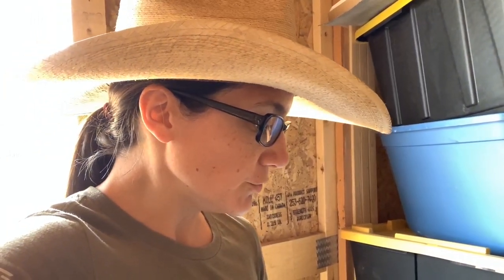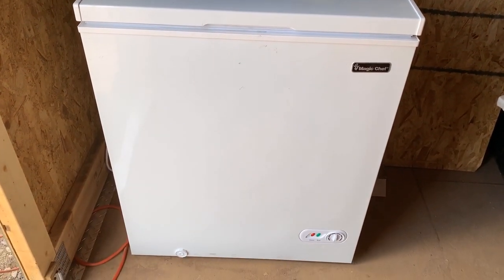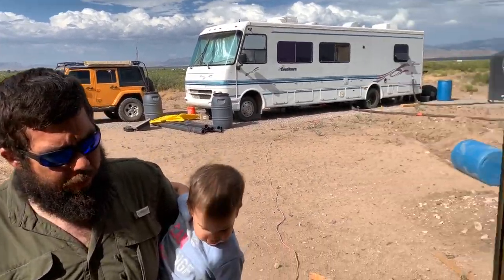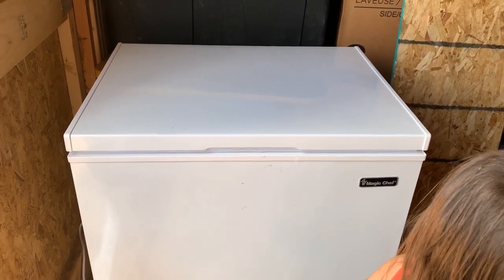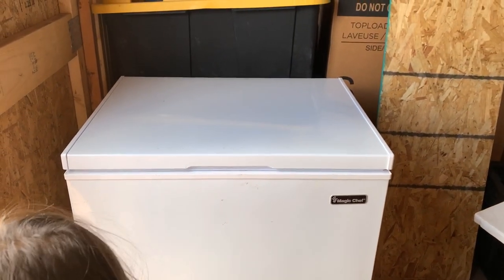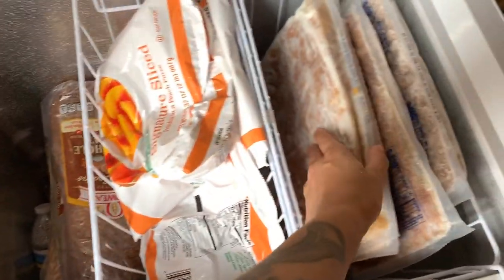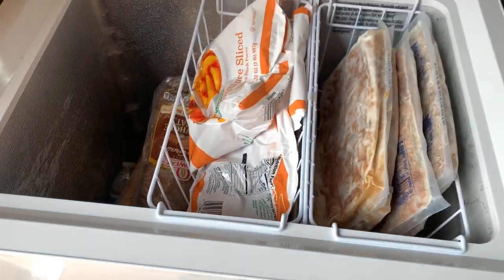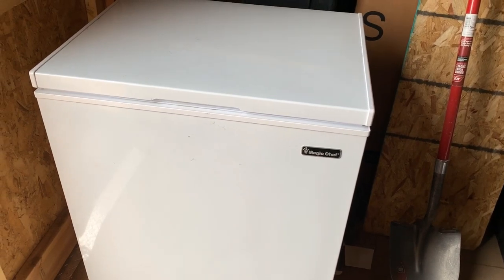Running a Freezer On Solar Energy [Prep 365: EP109]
In today's video, I explain that running a freeze on solar power is possible. If you’d like to ask any questions about how to setup a freezer on solar, please direct questions to my website below.

Mail:
Morgan Rogue